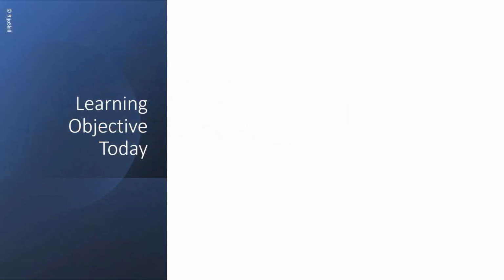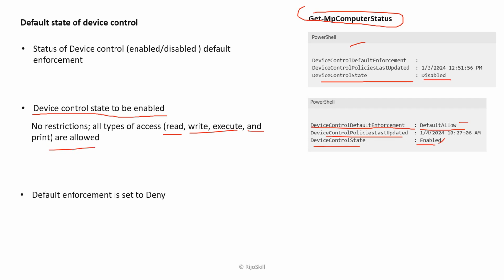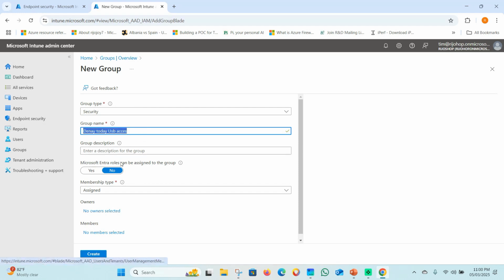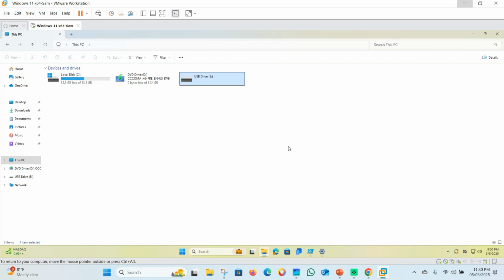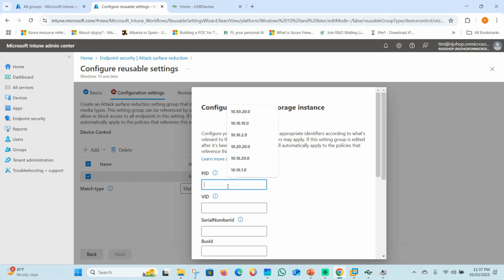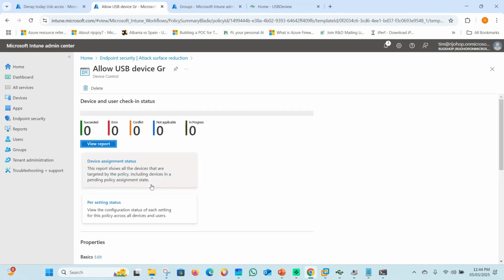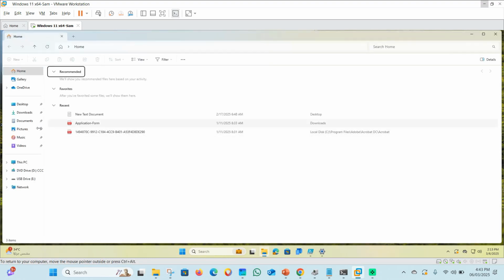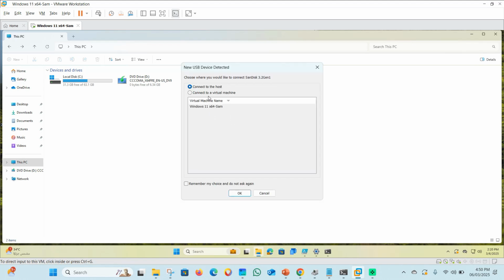How to Configure Microsoft Defender Device Control in Intune | Step-by-Step Guide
In this step-by-step tutorial, we’ll walk you through the process of setting up and managing Microsoft Defender Device Control using Microsoft Intune. This powerful security feature helps you control USB devices, prevent unauthorized data transfers, and enhance endpoint protection.